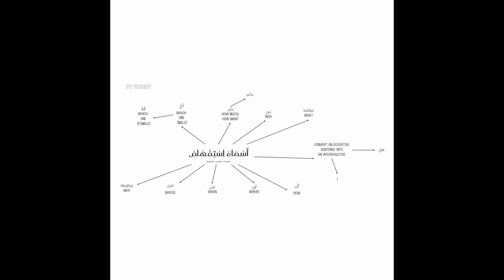Arabic for beginners asmaa ul istifhaam question words in Arabic and usage